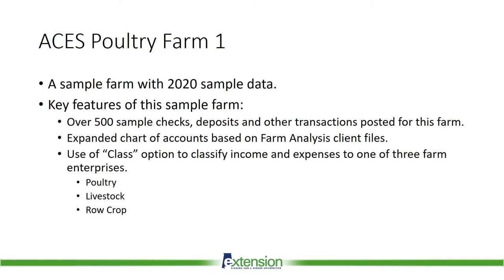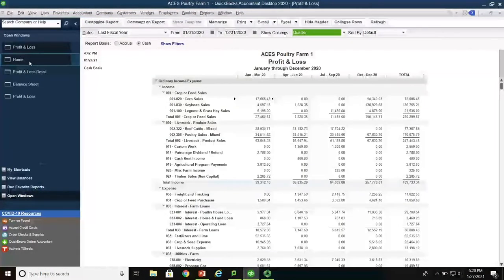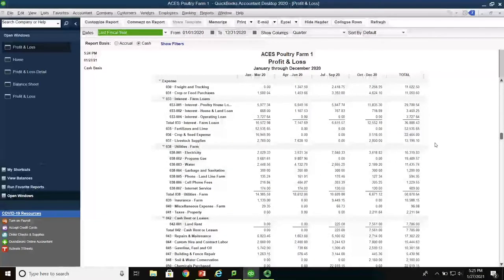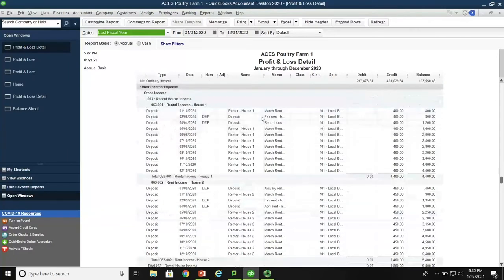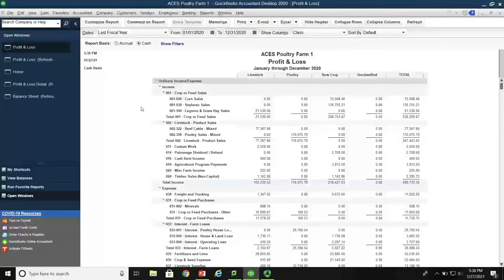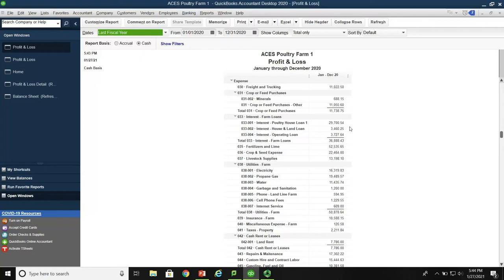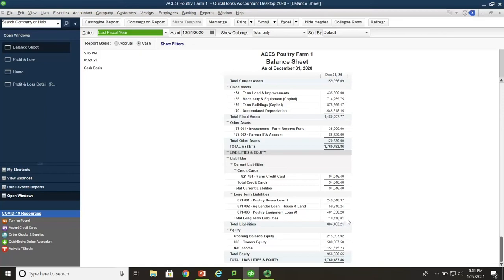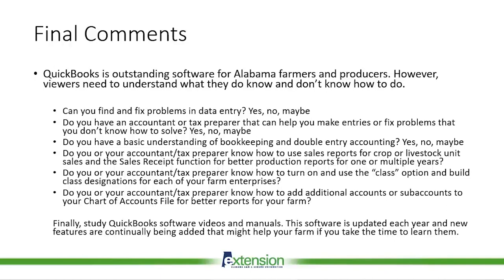Farm Accounting 101- QuickBooks for Farmers Lesson 6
Robert Page, CPA and REA with the Farm and Agribusiness Management Team, offers information on how to use QuickBooks software for accurate financial and production records.